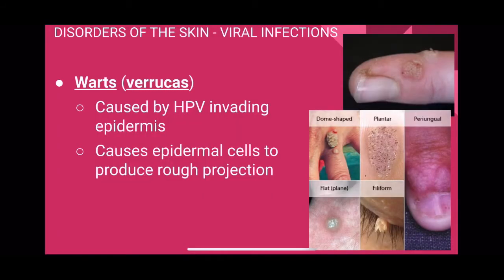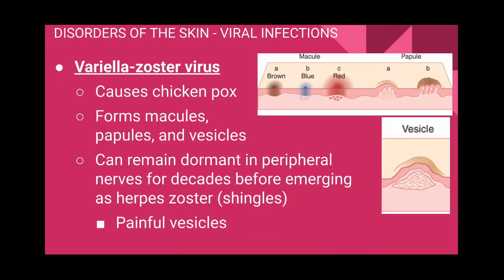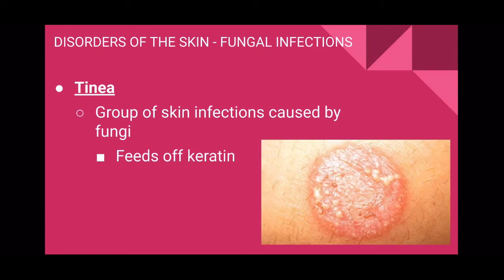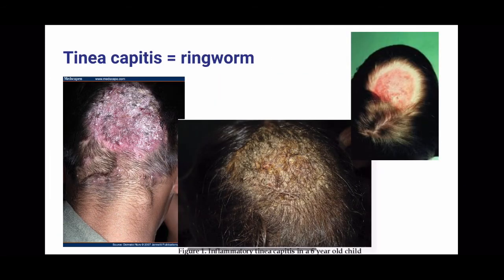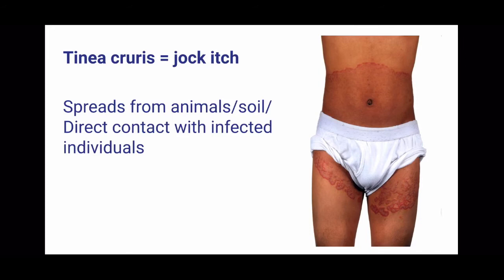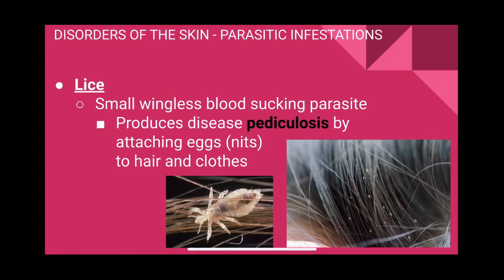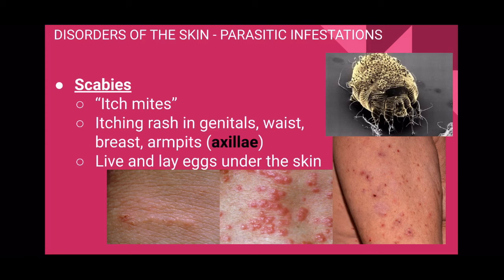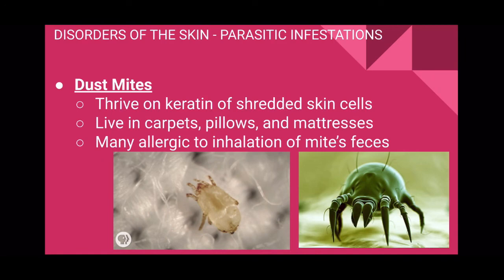Medical Terminology | Virtual Learning Chapter 15 Video Lecture #3